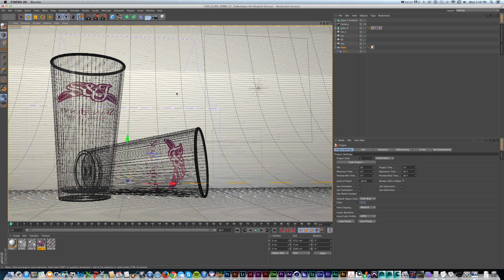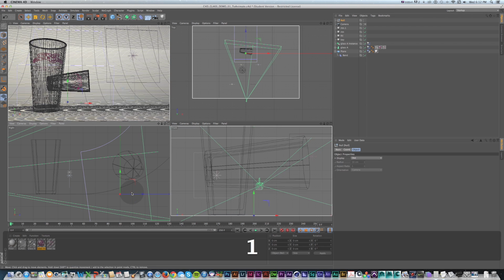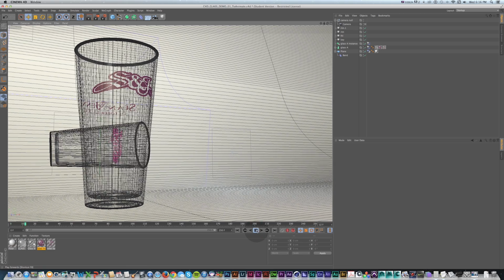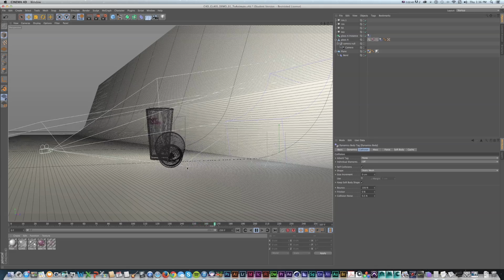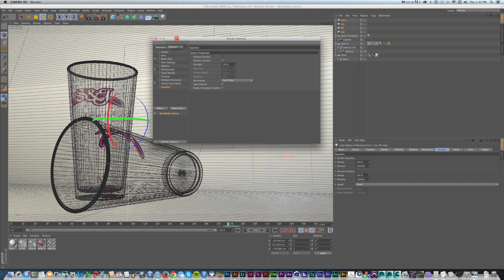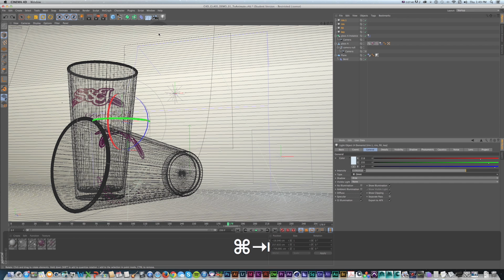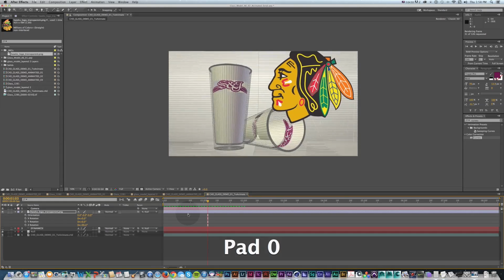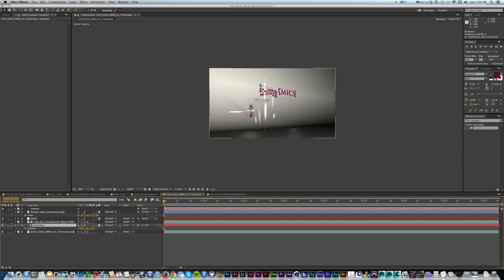Cinema 4D Tutorial - How to set up Dynamics Simulations - Sean Frangella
In this Cinema 4D tutorial, learn how to set up dynamics simulations and 3D camera animation in Cinema 4D R15. This
Cinema 4D Dynamics and 3D animation tutorial covers animating a 3D pint glasses using Dynamics tags and linking Cinema 4D cameras to the Dynamics simulations. In After Effects, learn about setting up tags to send over Cinema 4D information and set up Object Buffers to use for track mattes and compositing.